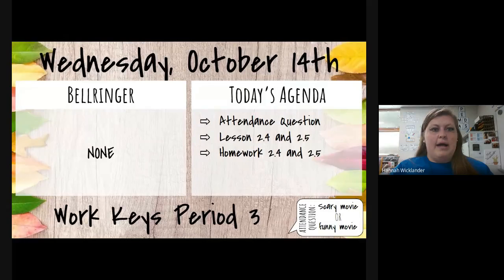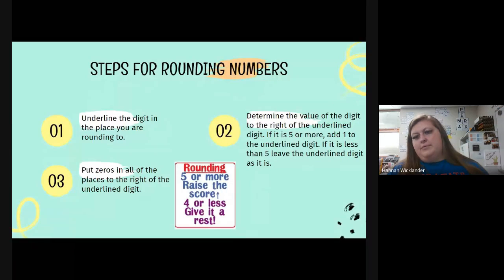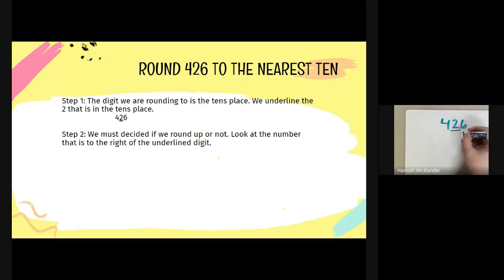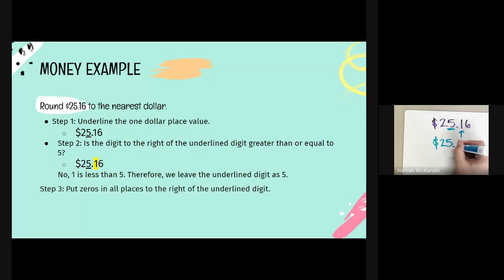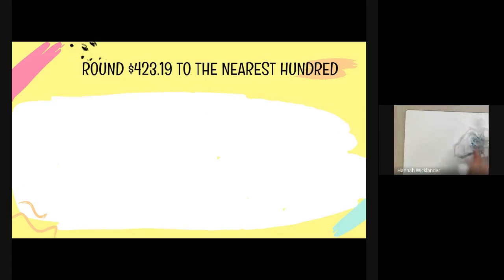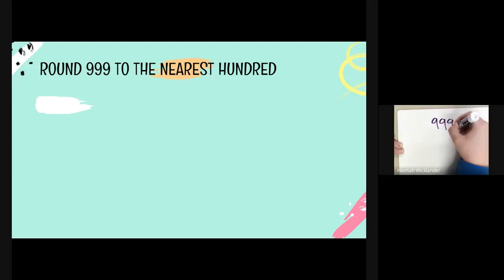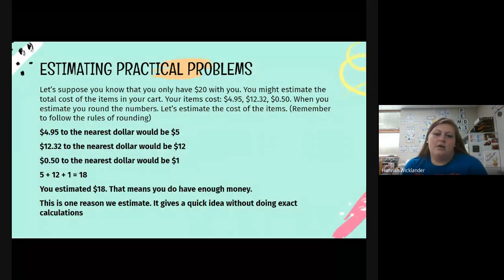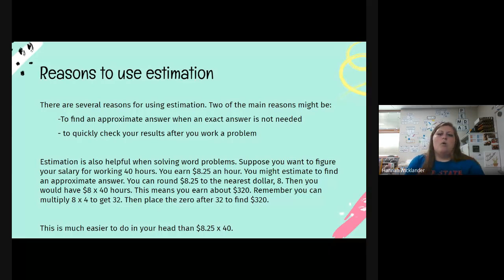Work Keys 10/14